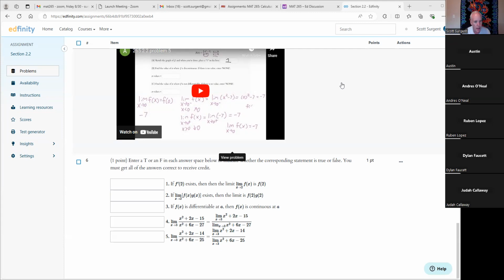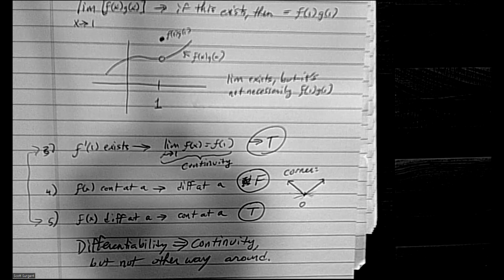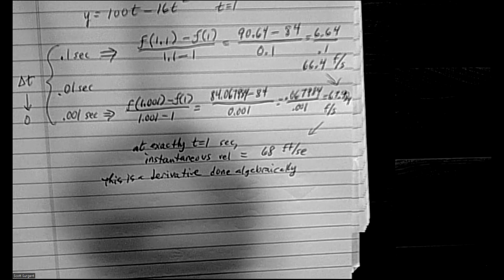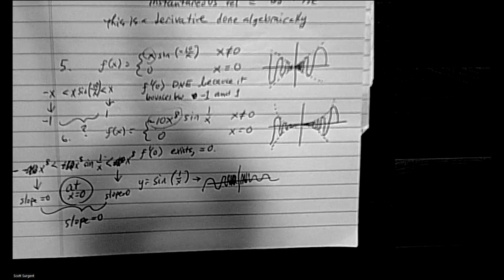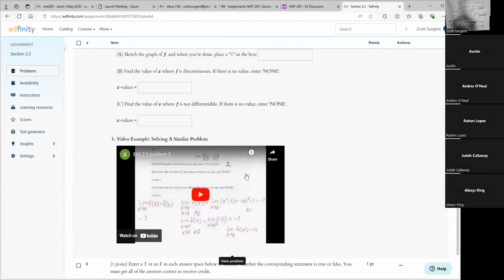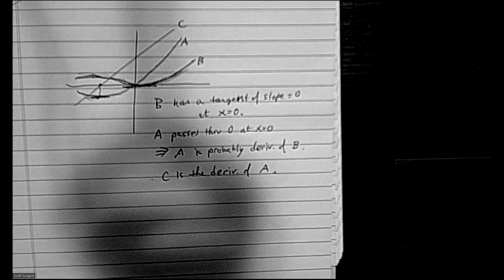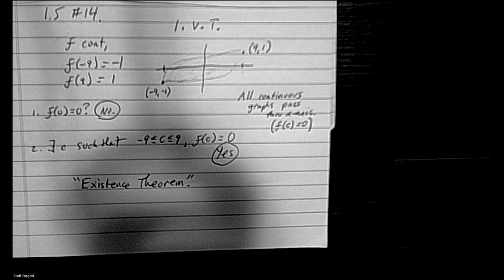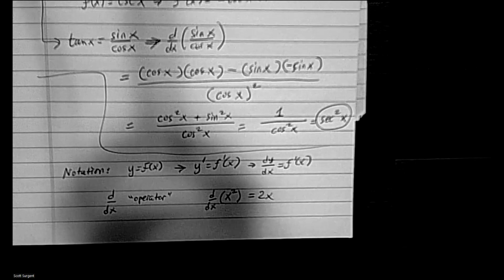MAT265 Session, August 30 2024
Derivatives using the difference quotient, continuity and differentiability, notation, IVT, and other fun and amusing calculus concepts